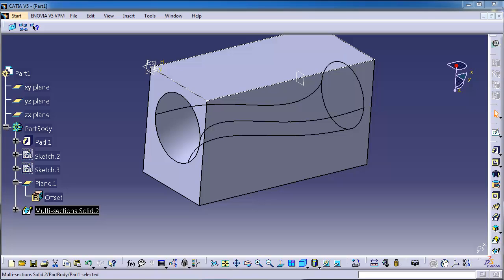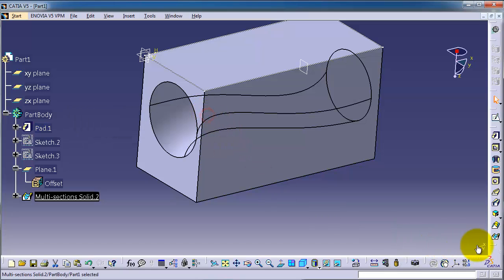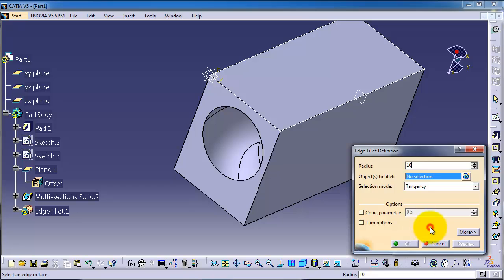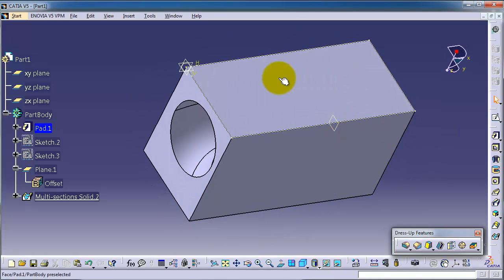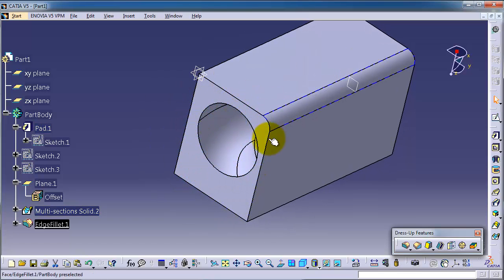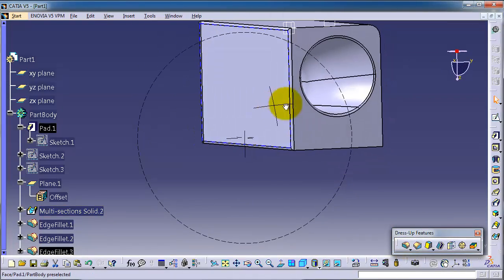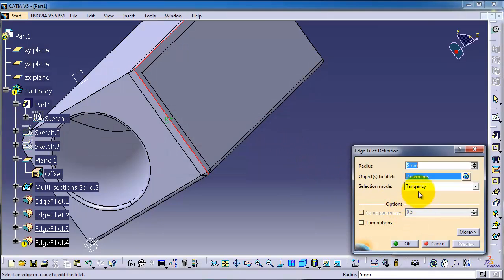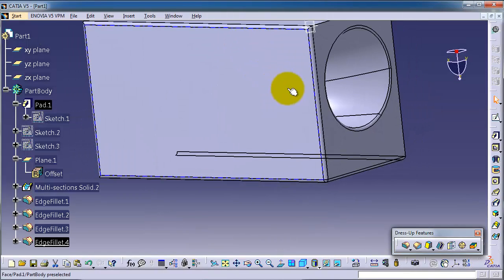43 CATIA Beginner Tutorial: Edge Fillet